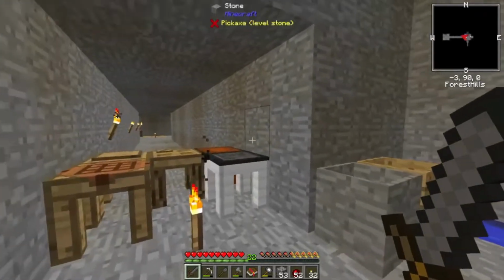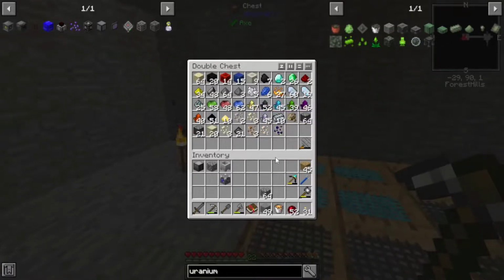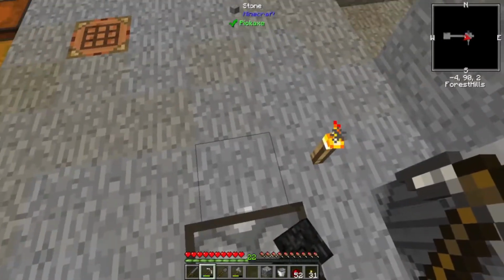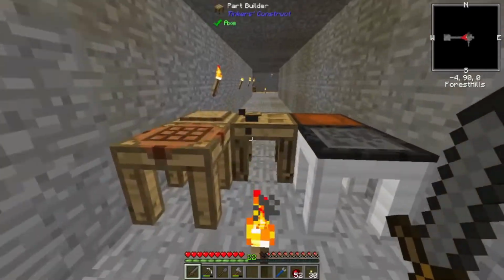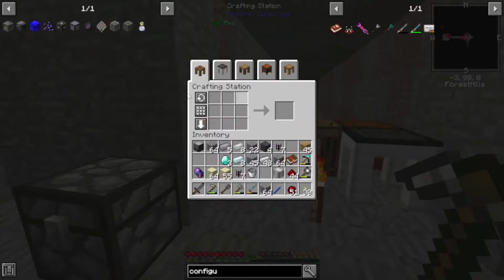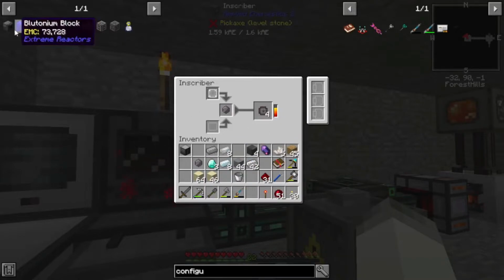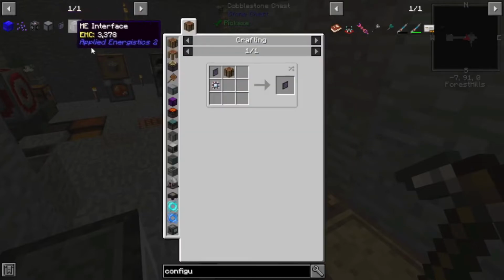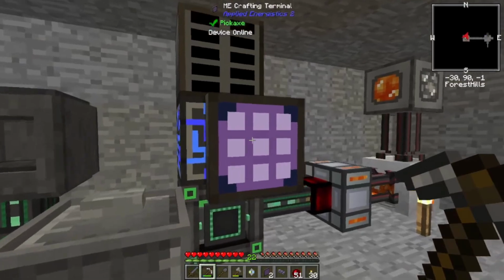Stoneblock 2 -- Episode 06: Automatic Power and Basic AE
In this episode, we set up a Magmatic Dynamo, complete with automated Lava, as a power source and get the items together to make a very basic and simple Applied Energistics system!

Kinda like Skyblock, but with less void and more stone, this sequel to Stoneblock includes a lot of the old favorites with some new mods as we start from a stone box to a fully overpowered base!